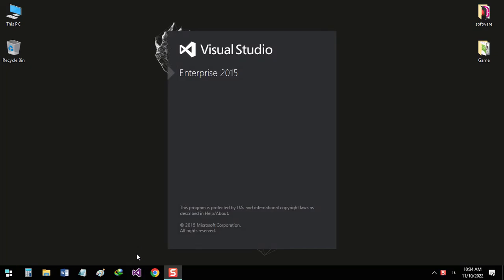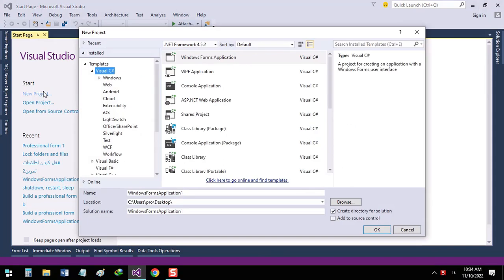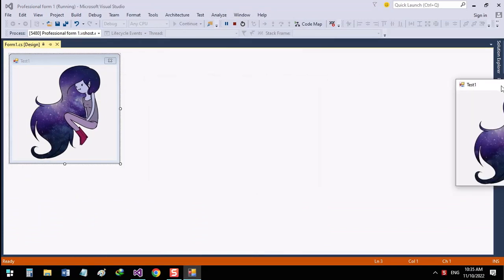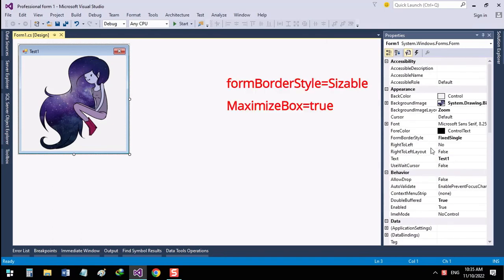How to make form, which can stick to screen borders in C# | Simple training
In some Windows forms, the form may not stick to the sides of the screen. While many big applications have this feature. In this video, to the question why my form does not stick to the sides of the page?

Through this video you will learn:
How to paste windows form to the sides of the screen